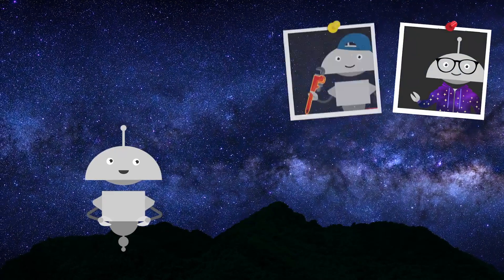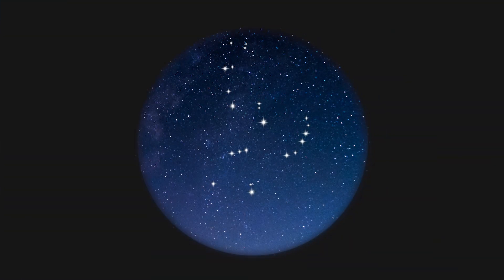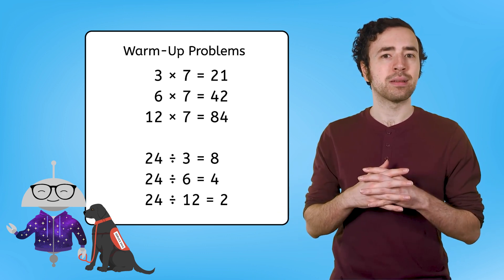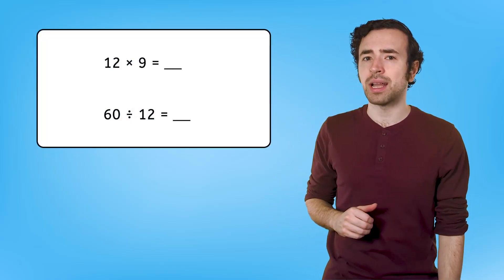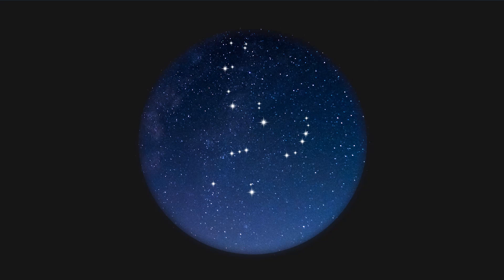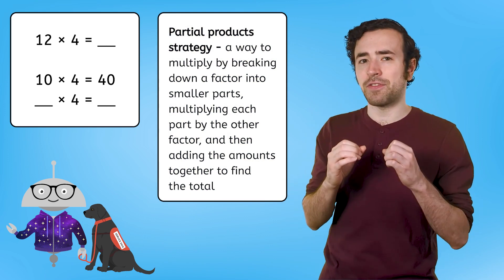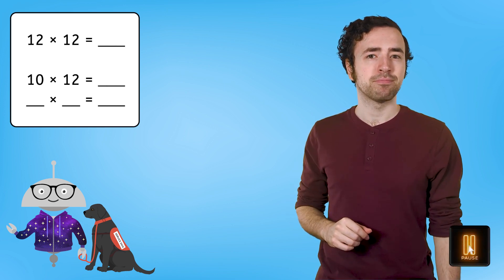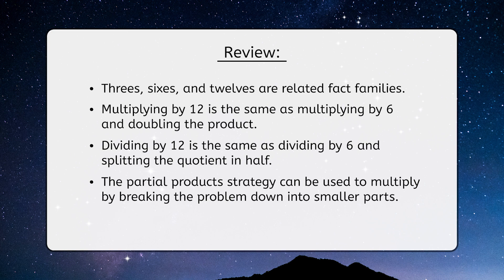Multiplying and Dividing by 12's - Patterns and Fact Families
Let’s explore different ways to multiply and divide by 12! In this math lesson for third graders, students will learn and practice using several strategies to efficiently multiply and divide by 12. They will make connections to related fact families, recognize number patterns, and use the partial products strategy to solve problems with confidence. This lesson is from Miacademy’s Math: Level D course.